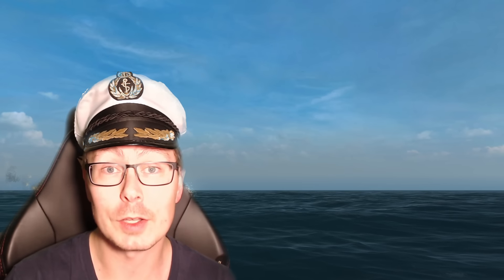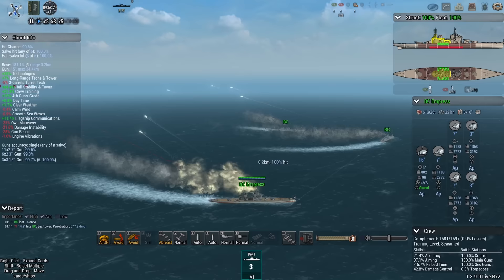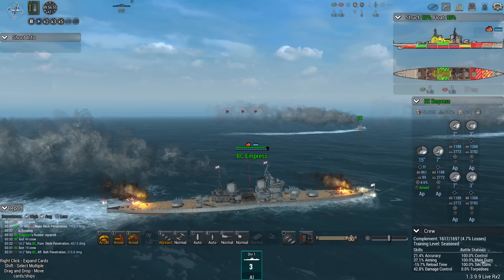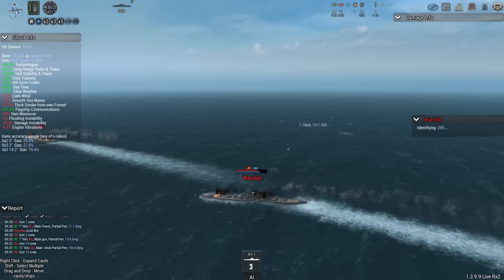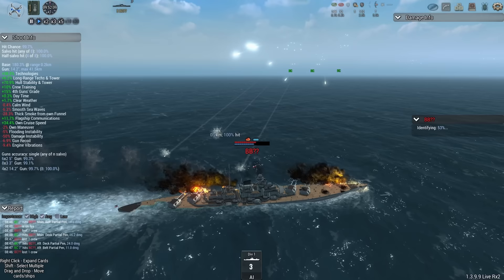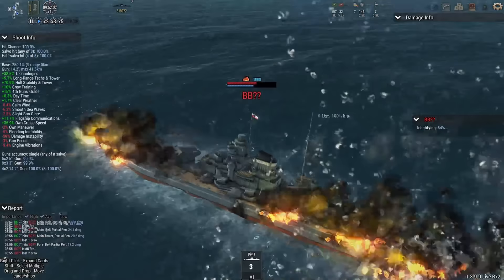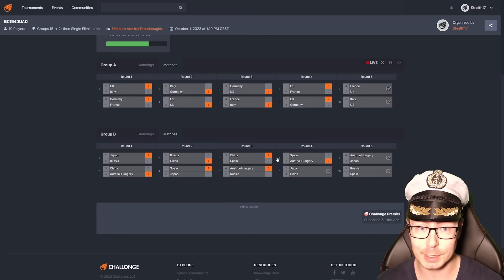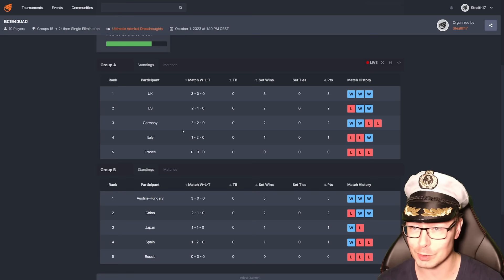British Dominance? - Ultimate Admiral Dreadnoughts - UK vs Germany - Battlecruiser 1940 Tournament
The British vs the Germans. They meet again.

Colonel Hawkeye471

Major 4nge1us
Major Aura
Major Cast Outlaw
Major Titus
Major Lord_Daniel_DE
Major Gray
Major Catfish Hunter
Major Thepisswasser

Captain Viale
Captain Mrozak
Captain Bennet
Captain Madison
Captain Brown
Captain Un Bekannt
Captain WinterStorm1776
Captain Seifert
Captain Greven

❓ FAQ
▪️ PC specs:

Very rarely.